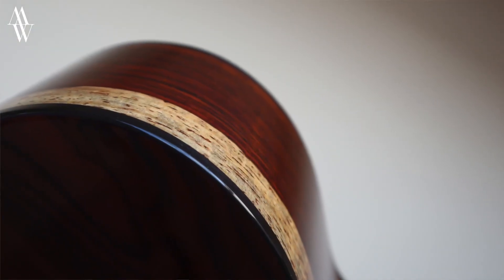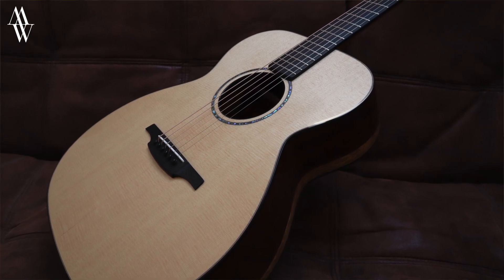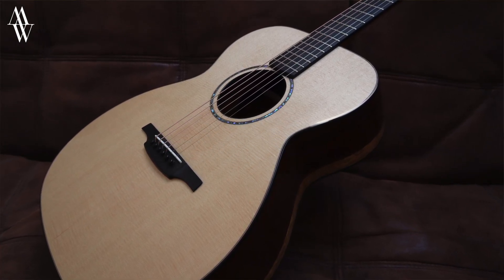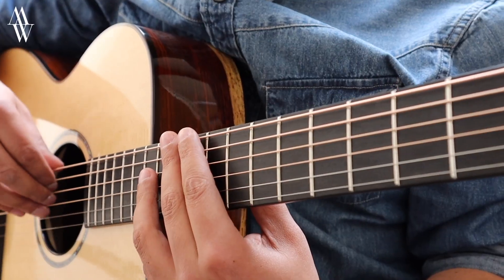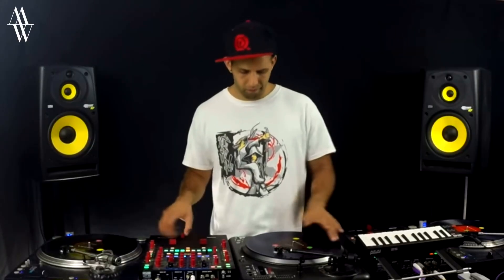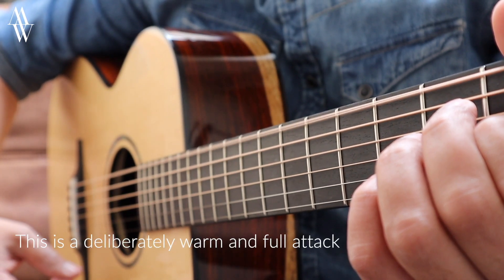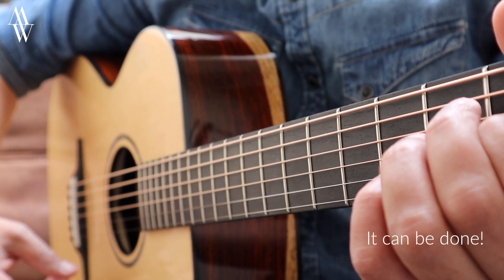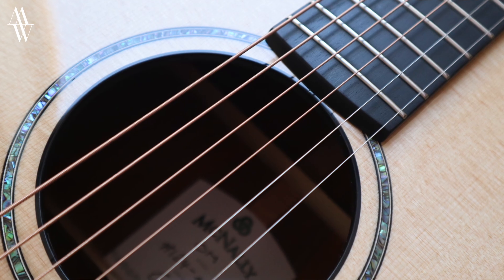Cocobolo - was I wrong about this wood?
Do you have a wood that you just don't get on with? This is one of mine - always has been - and yet continued exposure has softened my heart towards this rare Dalbergia.

I really enjoyed spending time with this guitar by Ciaran McNally - he's a talented builder with an impressive pedigree having spent time at both  @Lowden Guitars   and  @Atkin Guitars   - arguably two of Europe's most important centres of acoustic excellence.

Thank you, to each and every one of you for watching my videos. It means a great deal to me.

Michael

To book a concert - either in person

This video was inspired by a lot of things from the Justin Hawkins Rides Again to Rick Beato and his amazing work, Tim Pierce - all those great guys sharing incredible content! I'm not a massive fan of Justin Beiber, Pewdiepie or ninja and I think Logan and Jake Paul are a disgrace but there you go...